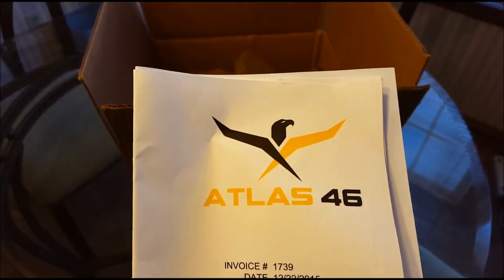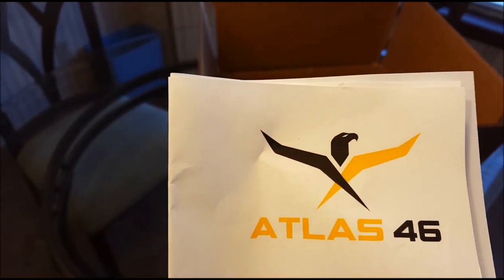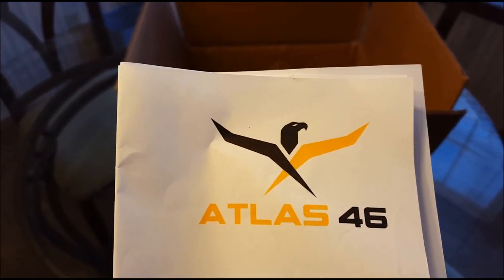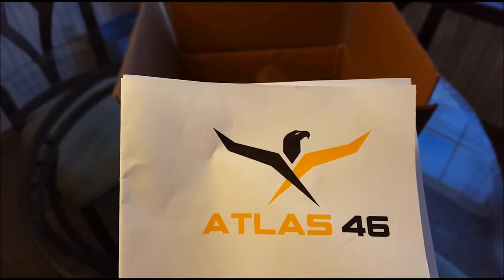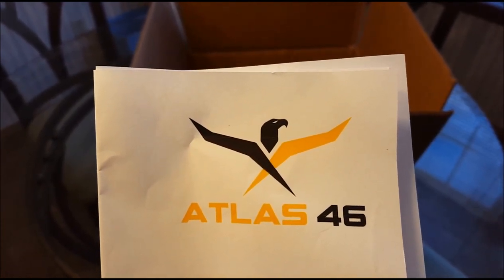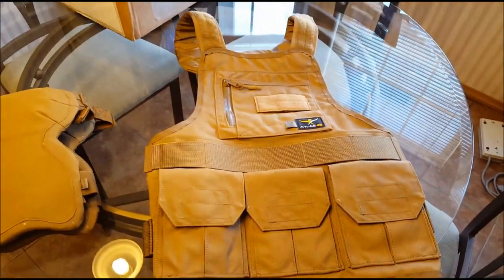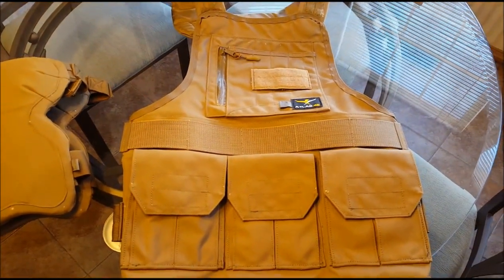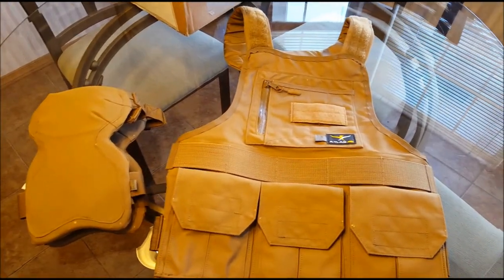New equipment box opening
Looks like a nice vest and really good knee pads.